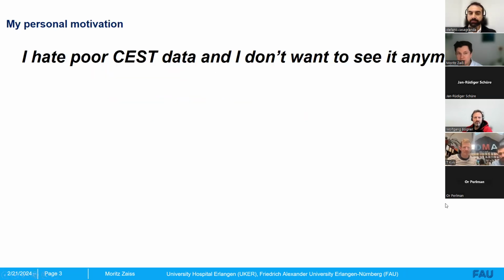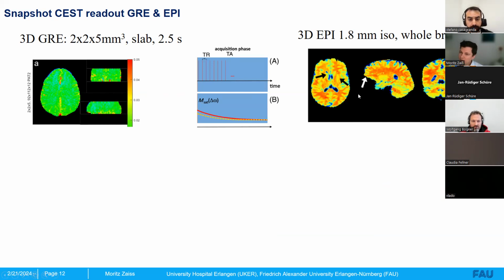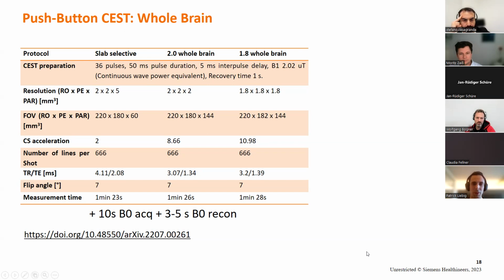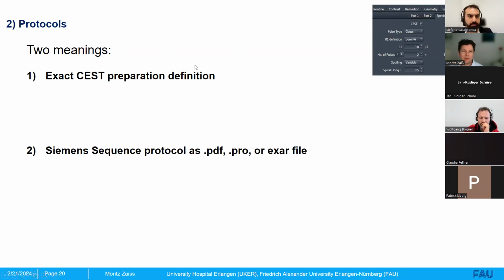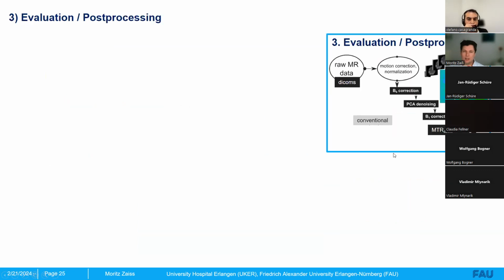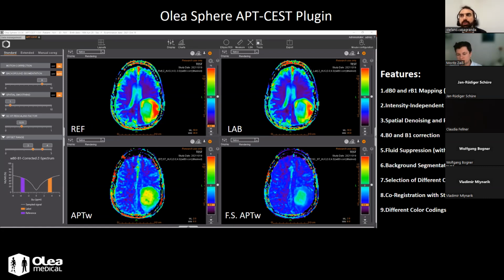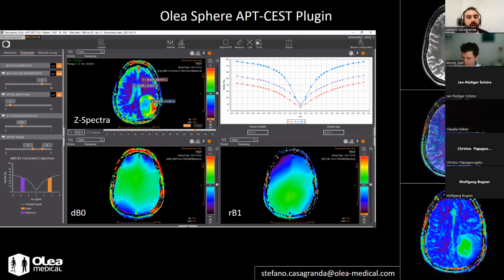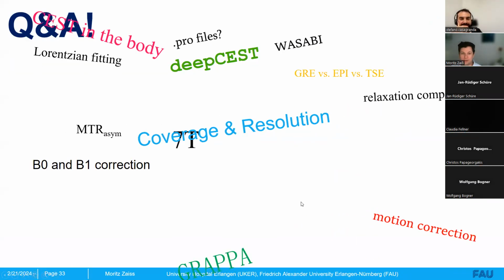CESTineers Zoom #1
CESTineers is a community-driven repository, dedicated to researchers and practitioners working with Chemical Exchange Saturation Transfer (CEST) MRI on Siemens platforms. Our goal is to compile solutions, including available sequences, tested protocols, and guidance on post-processing.